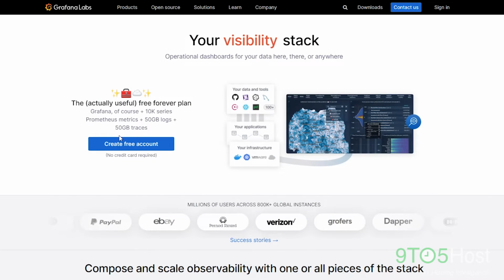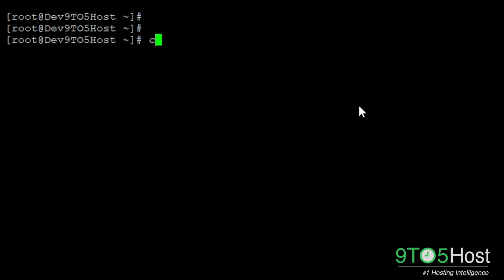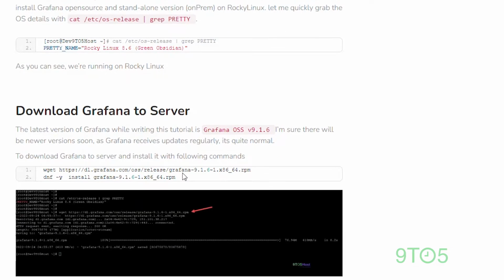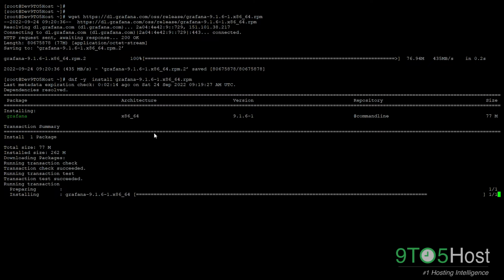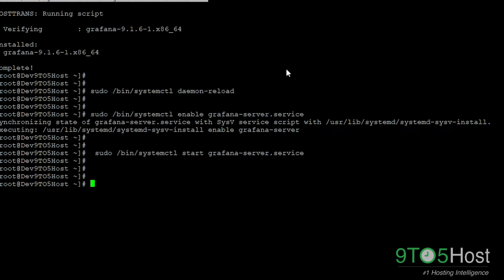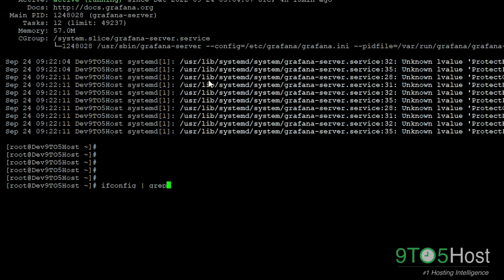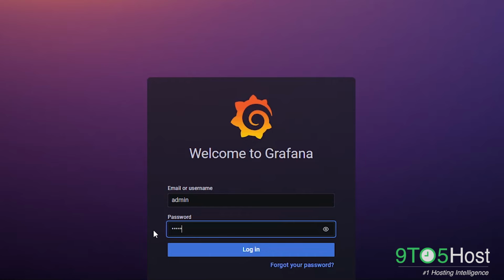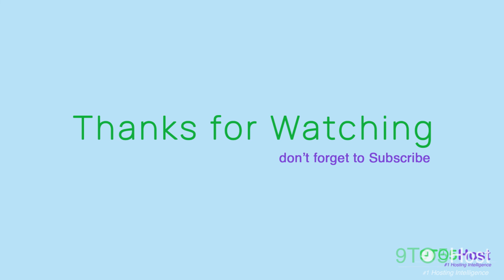what is Grafana? how to install Grafana on AlmaLinux centOS RocklyLinux | 9TO5Host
Grafana provides a way to visualize your data through interactive graphs, serves as alerting mechanism when connected to a data source.